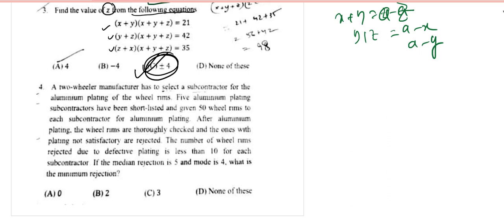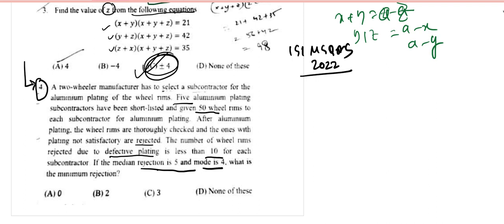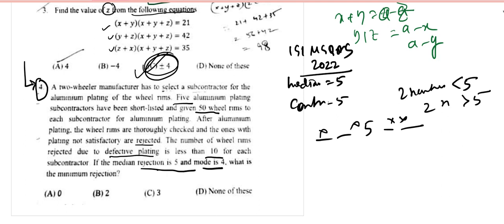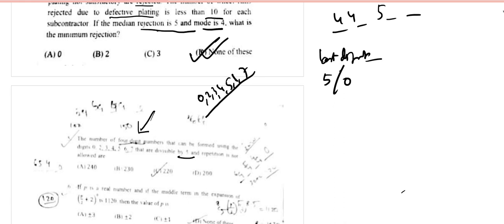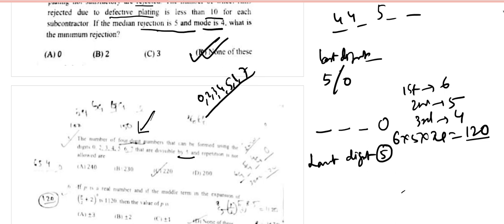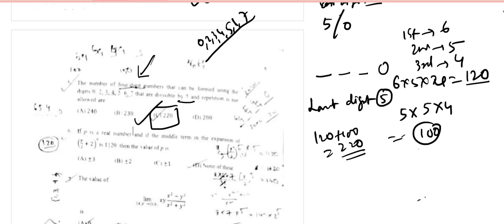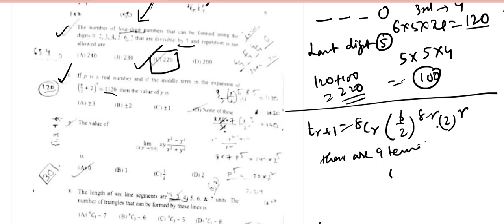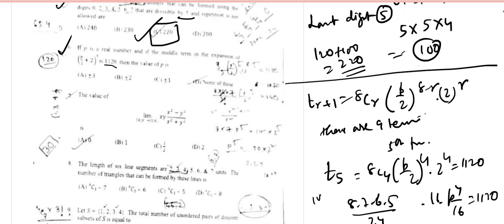Live Session On ISI MSQMS 2022 Paper Solution | Q No 5 & 6 Solutions || MSQMS Preparation Strategy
In this video you will get the latest ISI MSQMS 2022 paper solutions

Master of Science in Quality Management Science Preparation Tips

Indian Statistical Institute Master of Science in Quality Management Science [MS (QMS)] This is a two-year programme in Quality Management and its applications with a special emphasis on Quantitative Methods. It also includes Dissertation in the third semester and a live Project work in the fourth semester under the direct guidance of the faculty.

ISI 2022 Admission procedure is commenced after declaration of result. The admission to ISI will be strictly based on the merit of the candidates, which will be prepared on the basis of the candidate’s performance in admission test and interview. The cut-off of ISI exam will be different from time to time.

📌WHATSAPP AT

FOR

 📚   STUDY MATERIALS